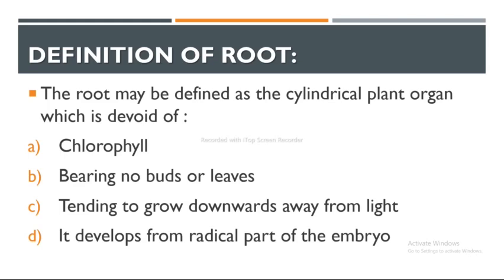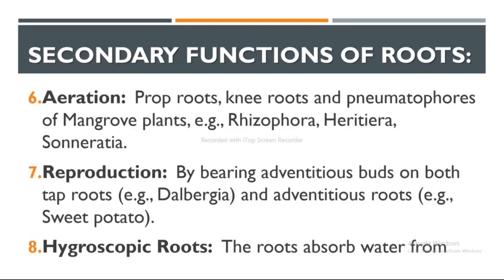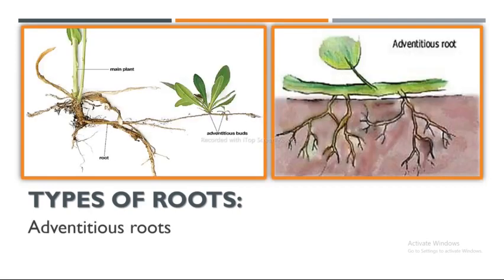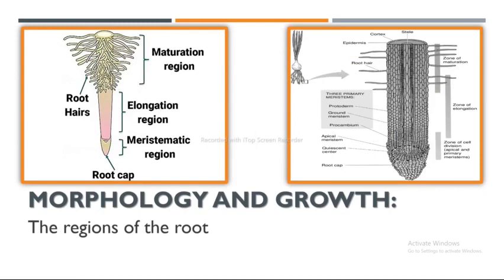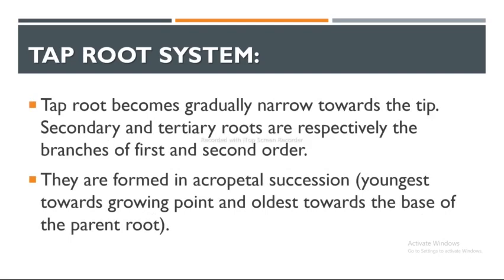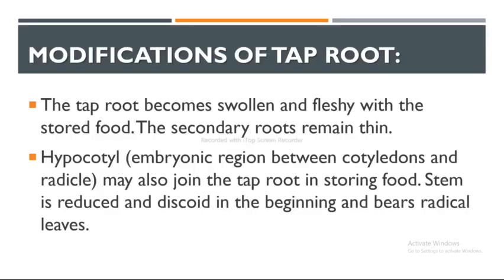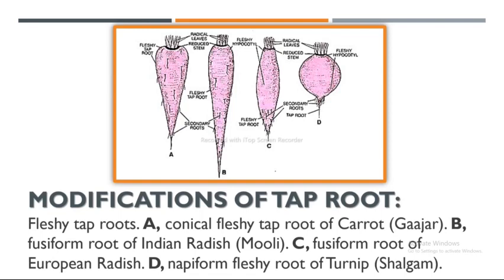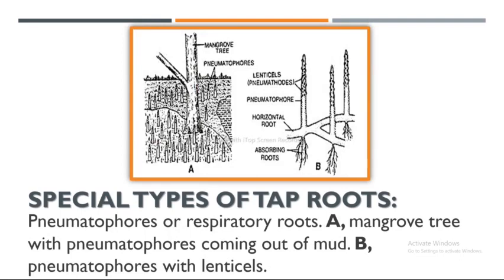Morphology of root (Part-1)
Hi guys! I hope you all are doing well. In this channel you will get every information related to plants and their diversity throughout the world. Today's topic of my video is Morphology of root (part-1). As we know that A root is a piece of a vascular plant typically present under the ground. Its essential functions include jetty of the plant, ingestion of water and disintegrated minerals and conduction of these to the stem, and capacity to hold food varieties.

The root contrasts from the stem principally by lacking leaf scars and buds, having a root cap, and having branches that start from inner tissue as opposed to from buds. Various other particular roots exist among vascular plants.

Pneumatophores, generally found in mangrove species that fill in saline mud pads, are horizontal roots that develop vertically out of the mud and water to work as the site of oxygen admission for the lowered essential underground root growth.

The underlying foundations of specific parasitic plants are exceptionally adjusted into haustoria, which implant into the vascular arrangement of the host plant to take care of the parasite.

I hope you will enjoy this video and appreciate my work as well. Thank you so much.